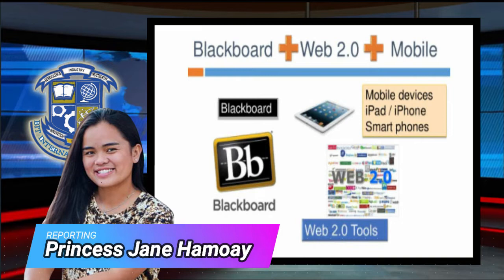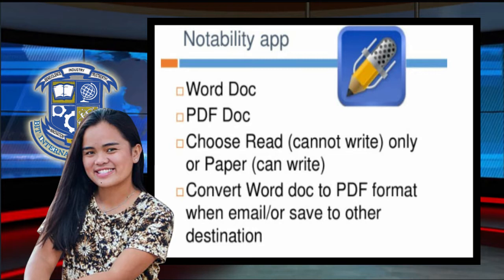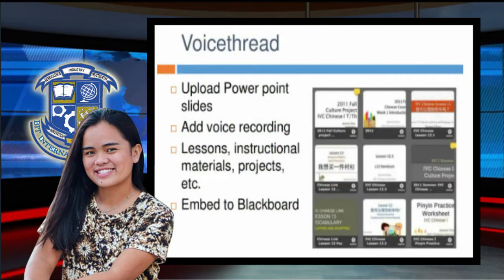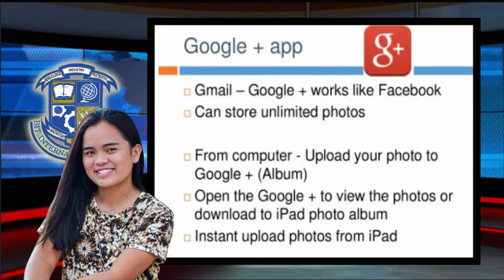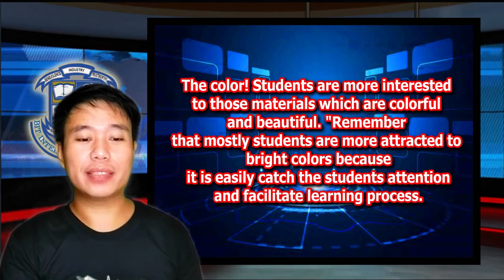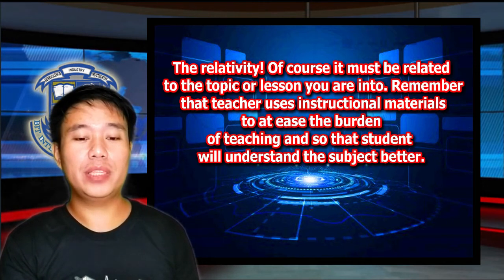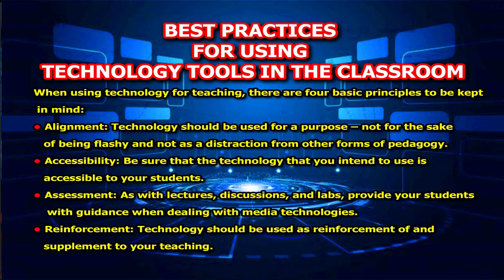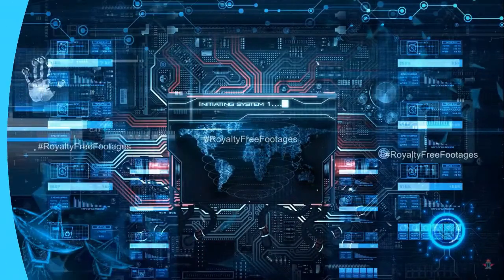Technology Tools for Learning, Characteristics of Good/Appropriate IMs and Technology Tools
Technology Tools for Learning,
Characteristics of Good/Appropriate IMs and Technology Tools,
Creating teacher productive materials using technology Tools.